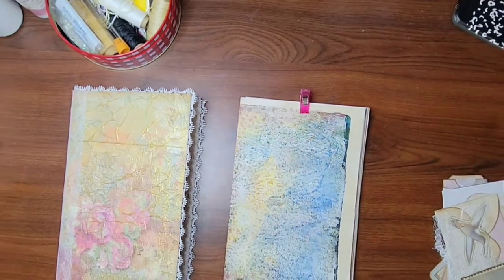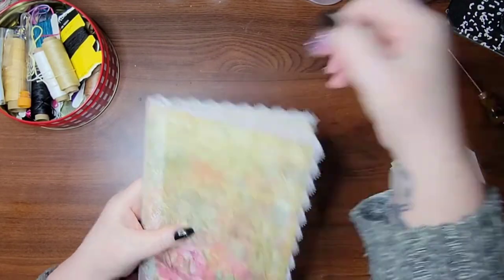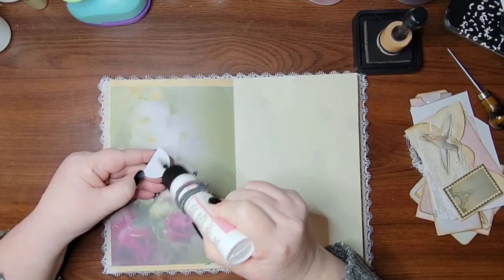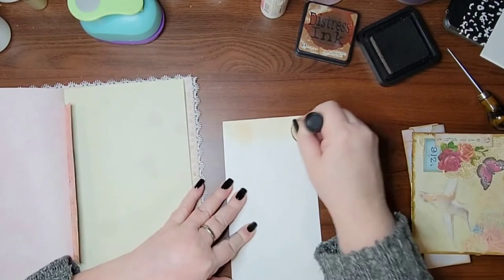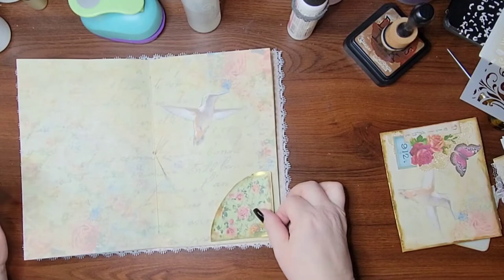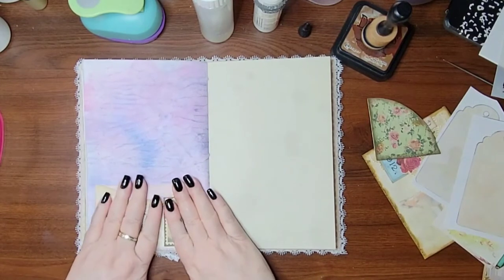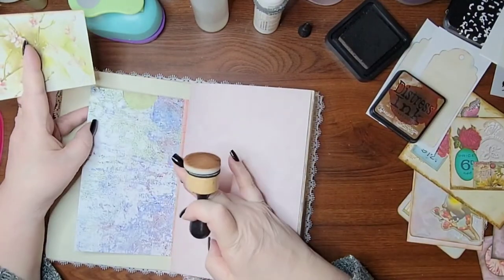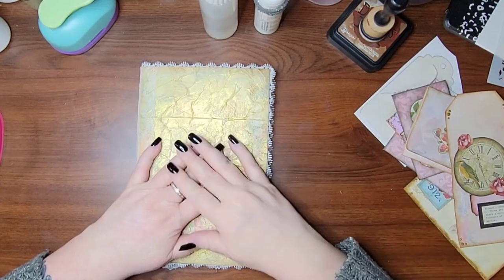Sewing in the Signature and Adding ephemera to our journal! | Come Craft with me!!